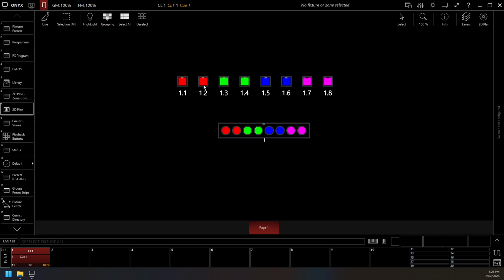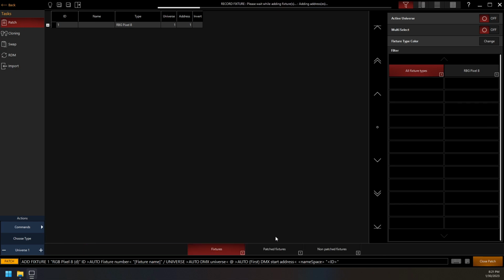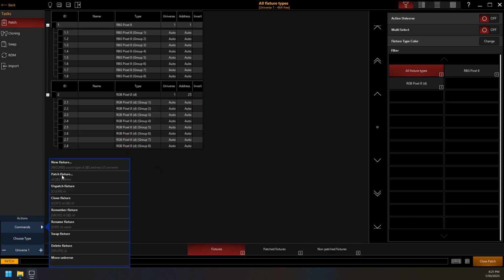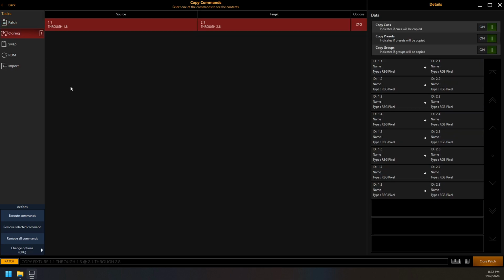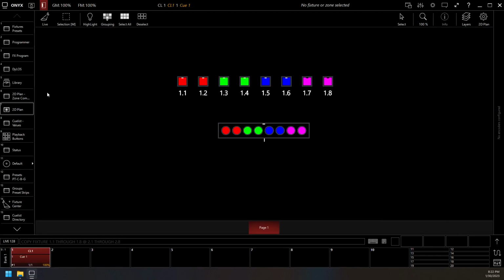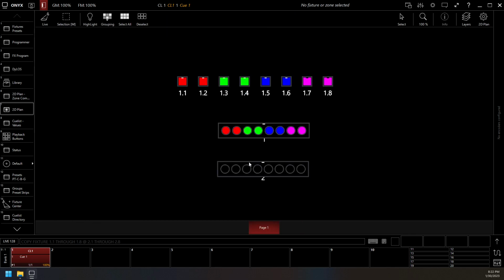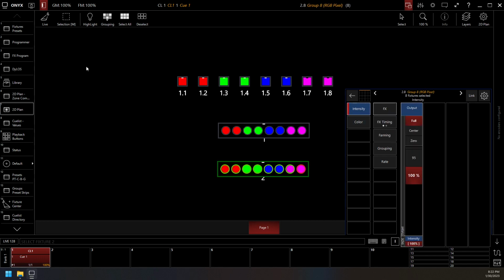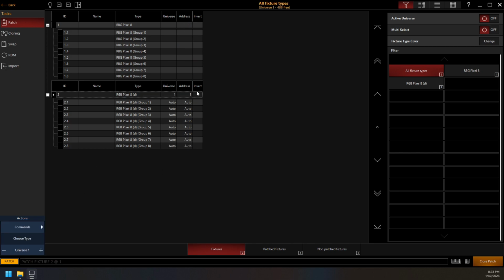Onyx - Swap a multipart fixture with Cloning function